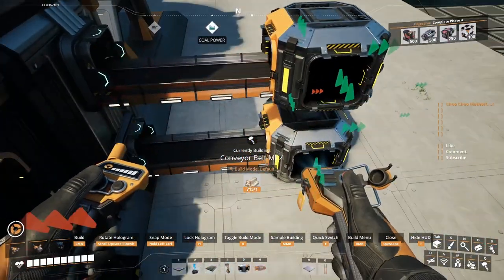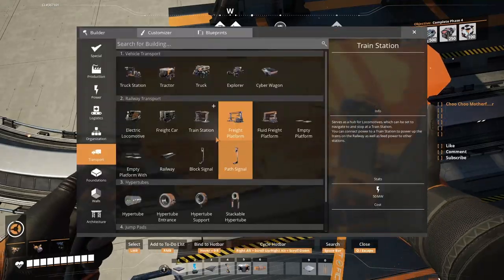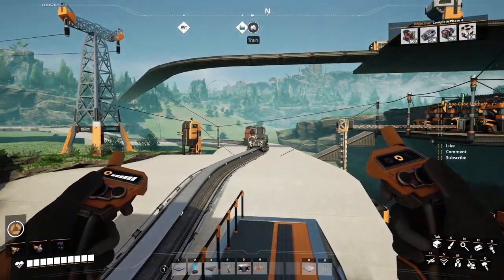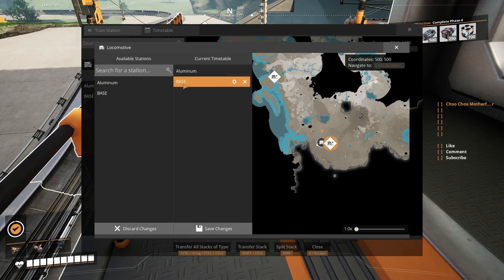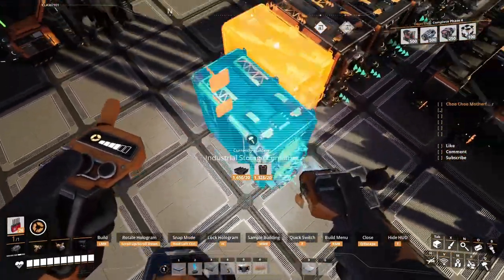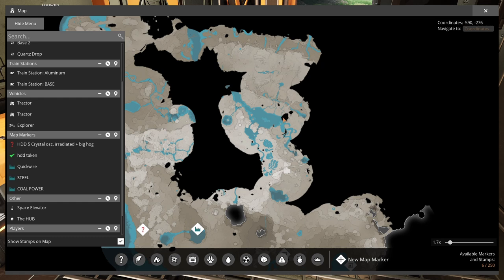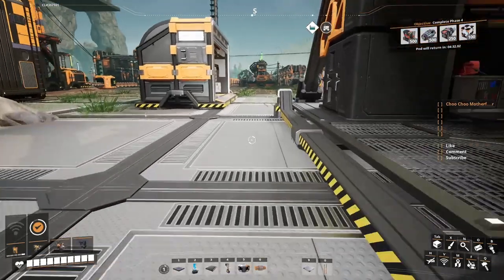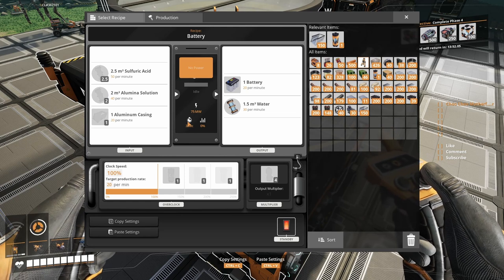Satisfactory 1.0 - Day 15 - Our first Train and Base Cleanup